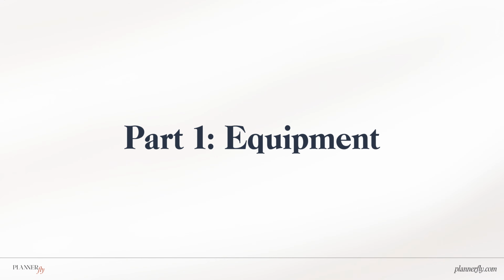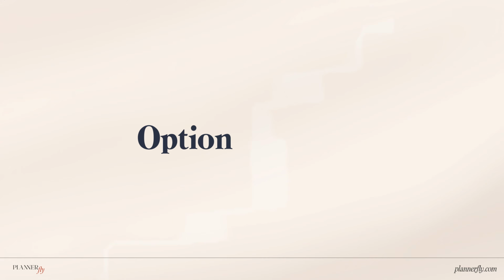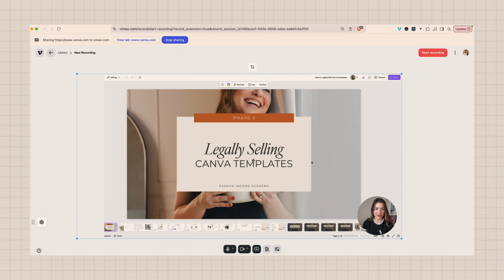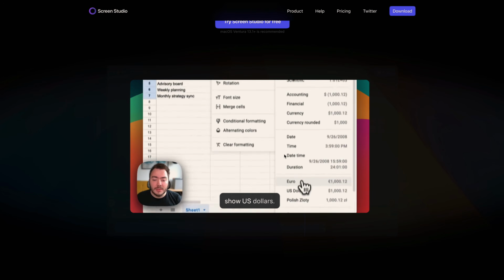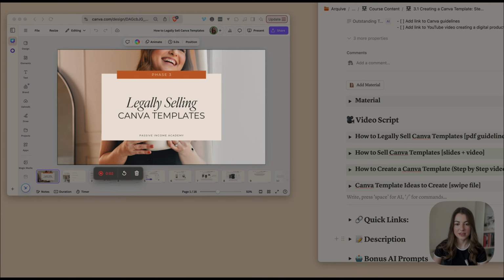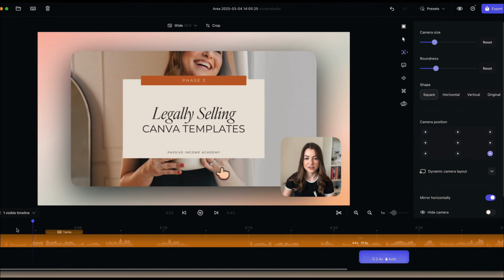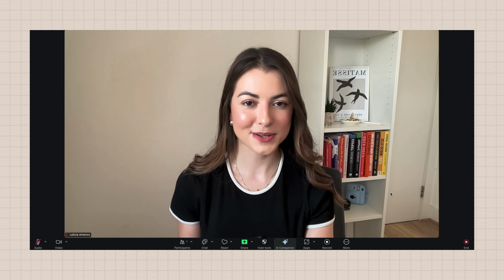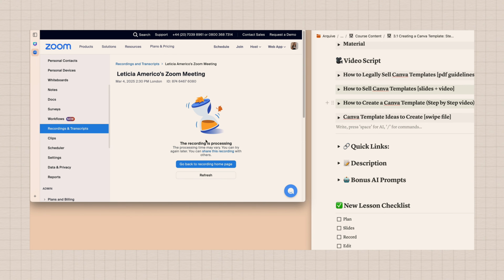3 Easy Ways to Film Yourself and the Screen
Ready to record yourself and screen at the same time? This video is for you! I'm sharing three different ways to do it.

FREE MINI COURSE: LAUNCH YOUR FIRST TEMPLATE IN A WEEKEND

🔗 Wireless Mic
🔗 My Gear

YOUR GUIDE TO MAKE MONEY ONLINE WITH DIGITAL PRODUCTS
Learn how to build a digital product business while working a 9-5, find your niche, create templates, and unlock social media strategies for consistent sales. Join me on your journey to creating freedom with step-by-step guidance on launching and growing a profitable online store.

🕑 TIMESTAMPS
00:00 - Recording Methods Overview
01:08 - Equipment Essentials
01:52 - Microphone Options
02:23 - Webcam Tips
03:00 - Top Screen Recording Software
03:56 - Tool 1: Video & Screen Recording
05:40 - Tool 2: Dynamic Effects
08:50 - Tool 3: Presentation Recording
10:37 - Advanced Features
11:09 - Accessing Recordings
11:55 - Pro Tips for Better Recording
12:50 - Conclusion and Next Steps